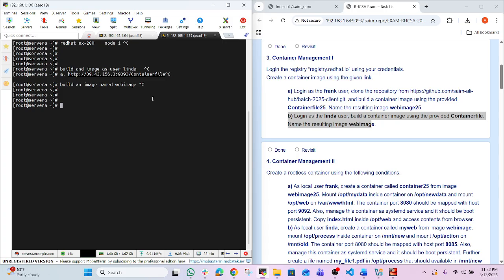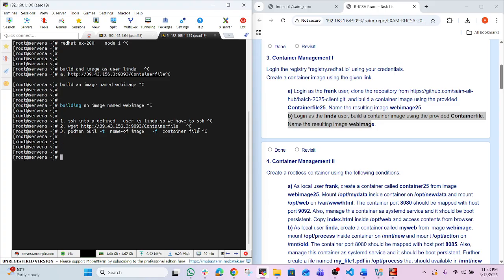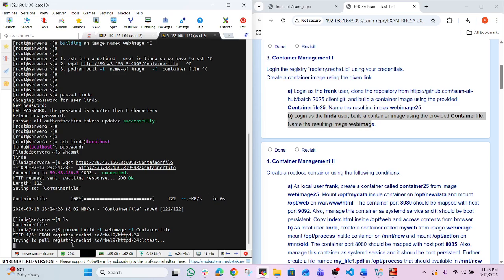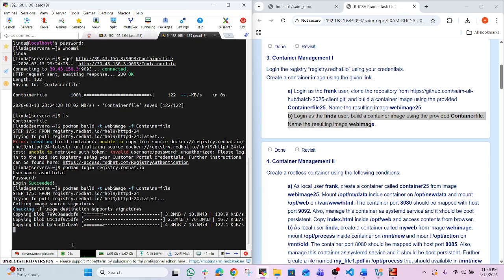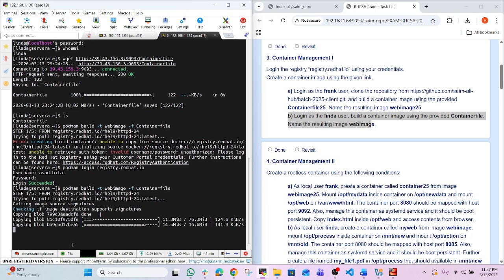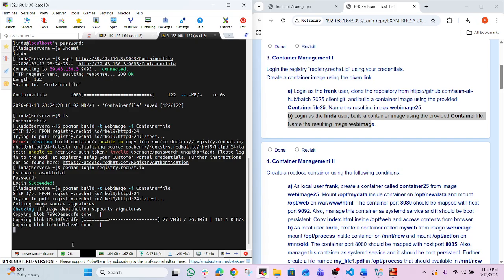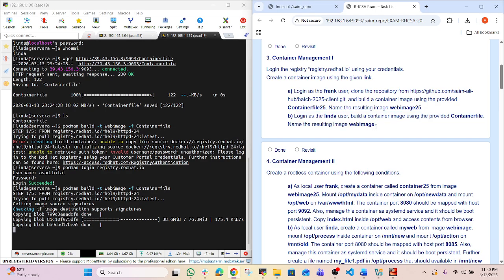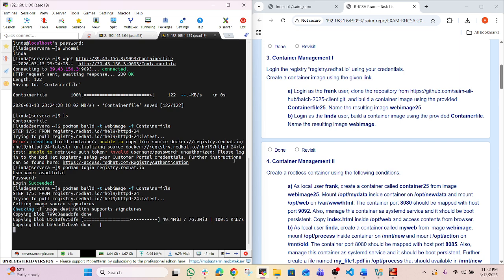REDHAT EX-200 -question-build and image-100%-PASS- Question-3